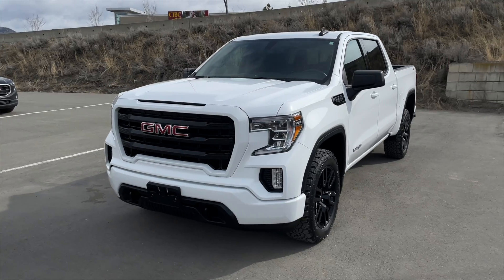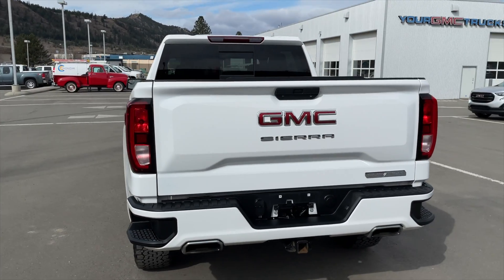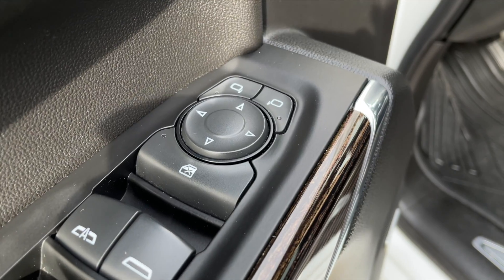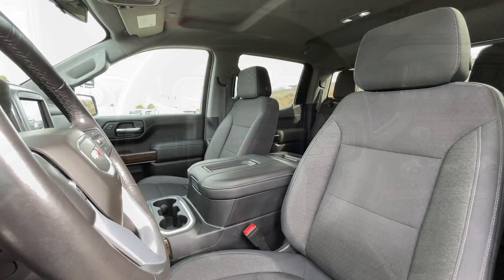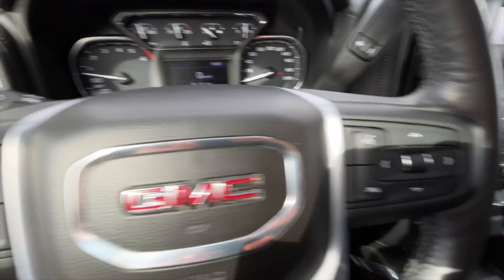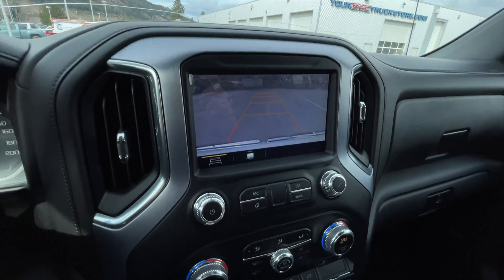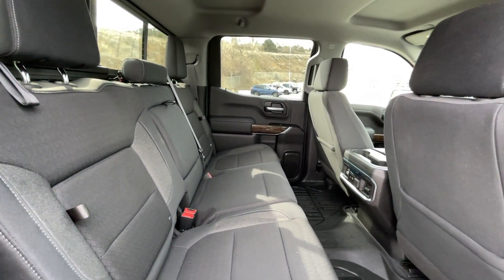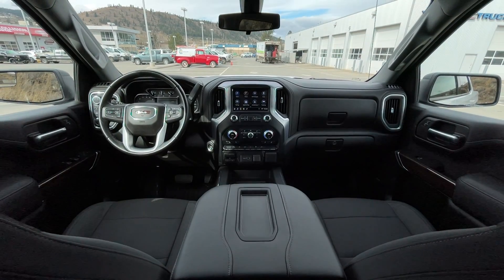2019 GMC Sierra 1500 Elevation For Sale at Zimmer Wheaton in Kamloops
Store Hours:
Monday - Friday
8:00am - 6:00pm

685 Notre Dame Drive, Kamloops, B.C.
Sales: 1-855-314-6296